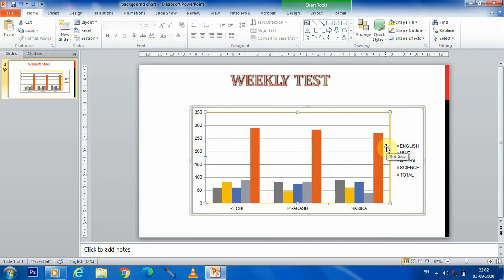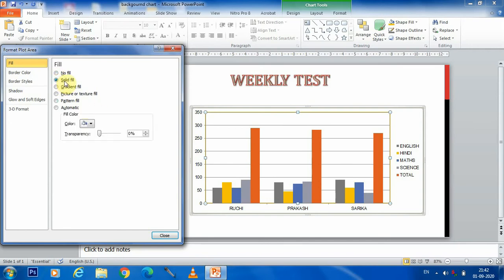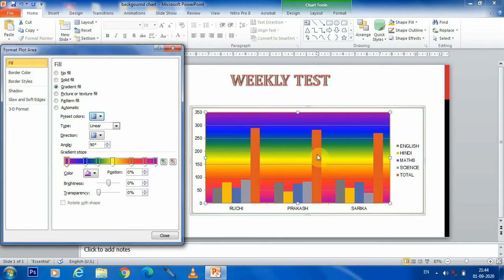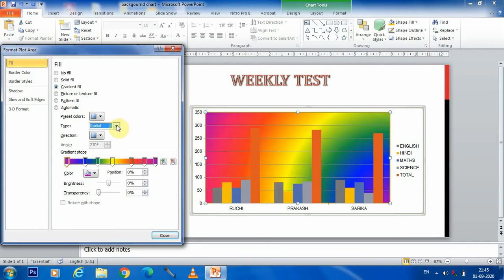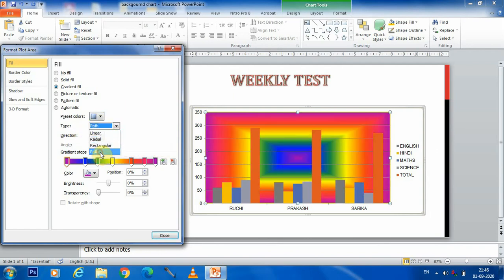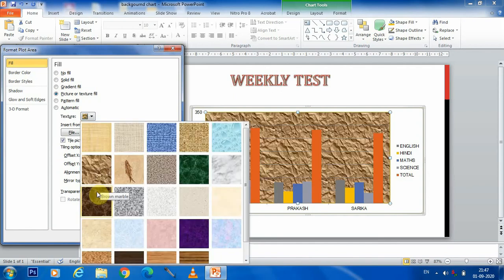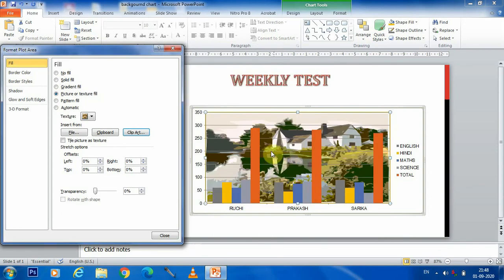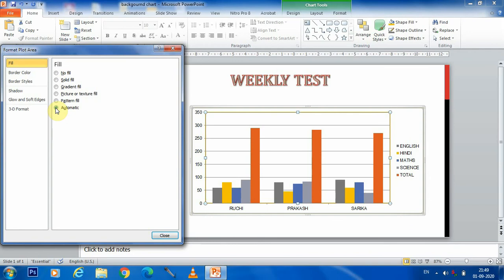How can we change the background of a chart in MS PowerPoint?